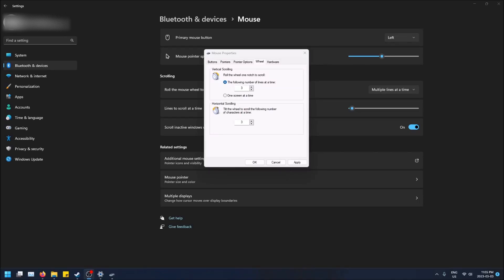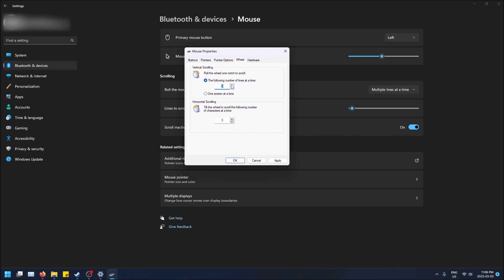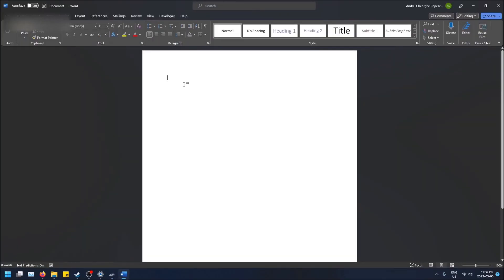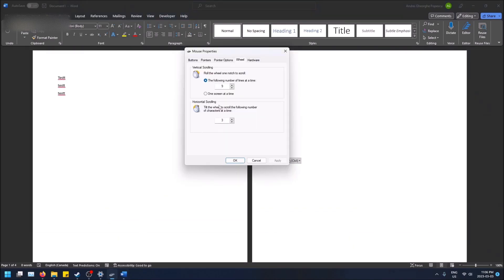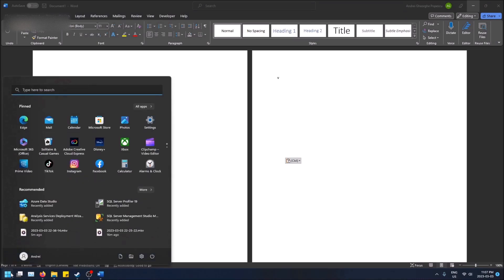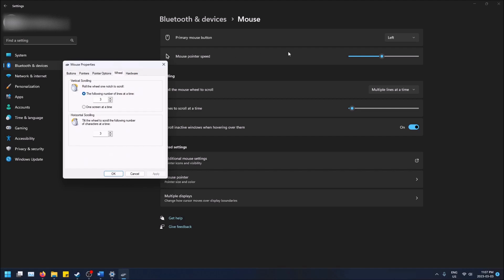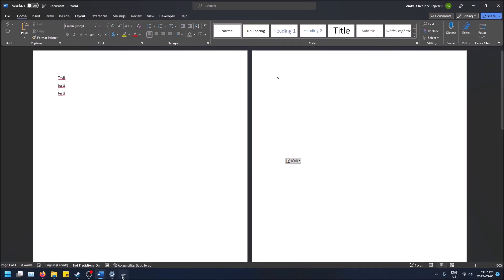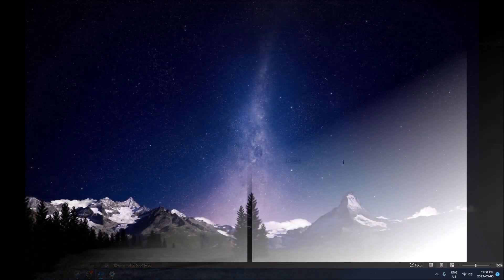How to Change the Amount You Scroll With the Scroll Wheel in Windows 11!